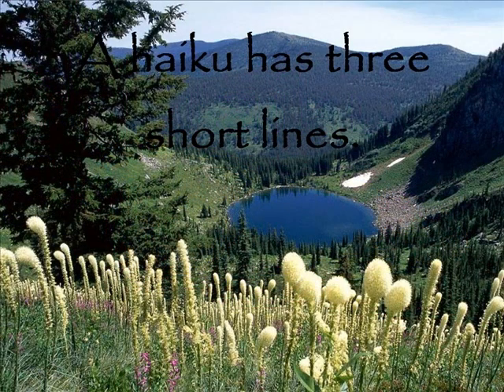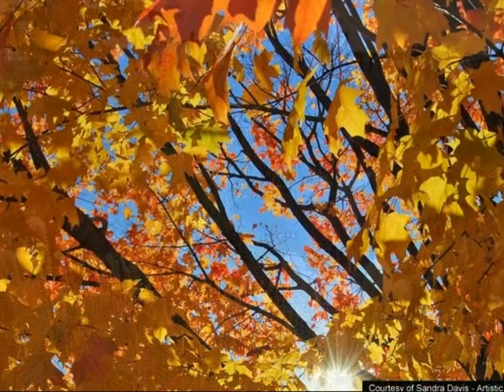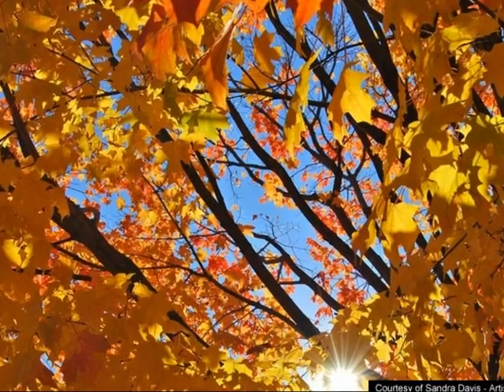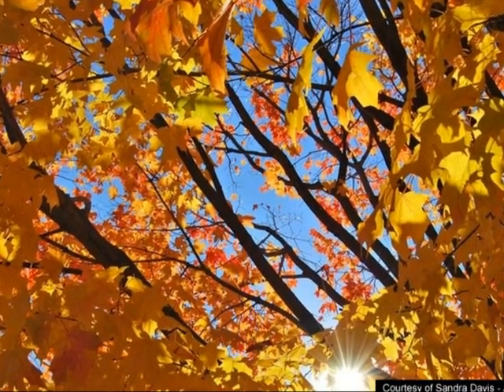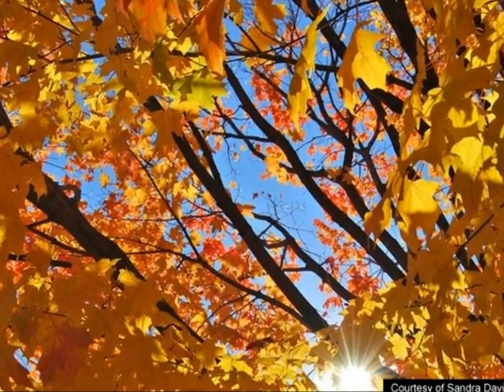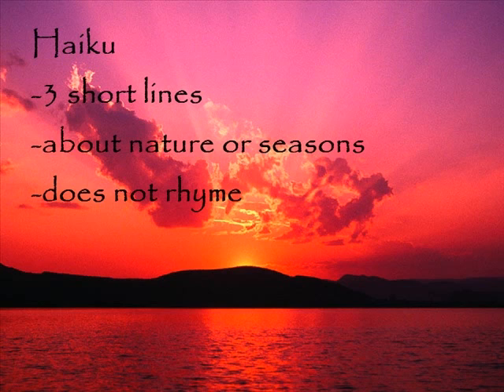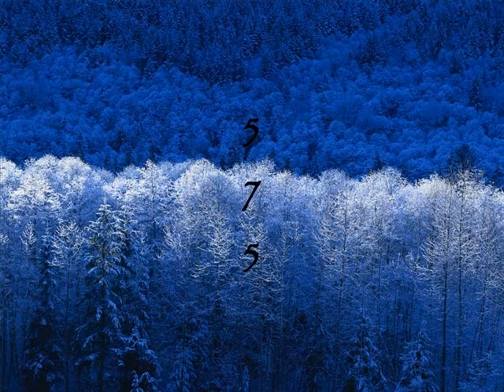Poetry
This podcast was designed for my 5th grade students.  After watching, students will be able to identify similarities and differences between two forms of poetry (haiku and cinquain).